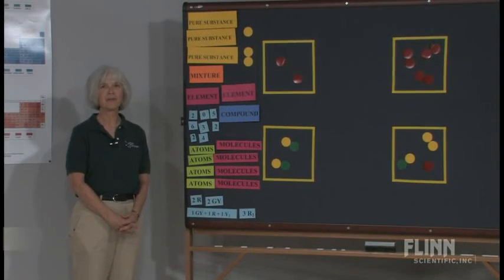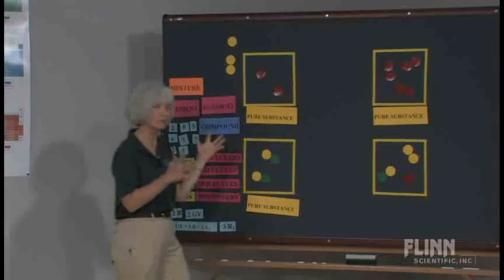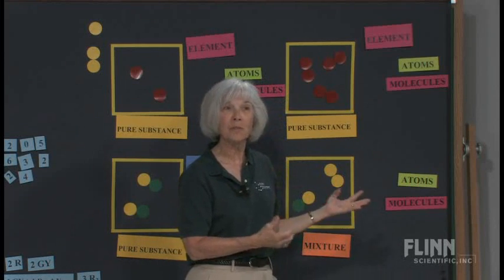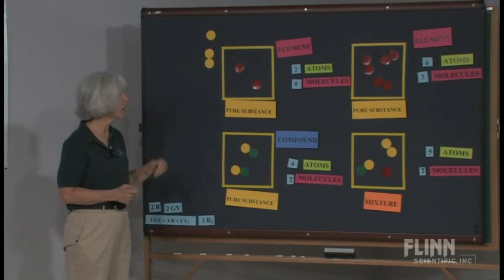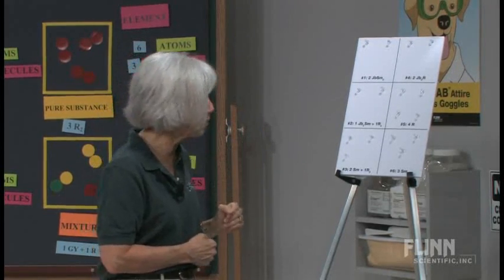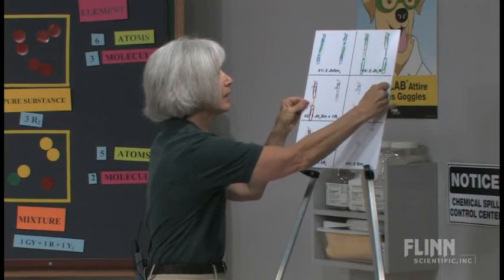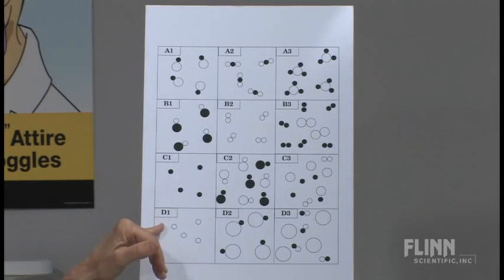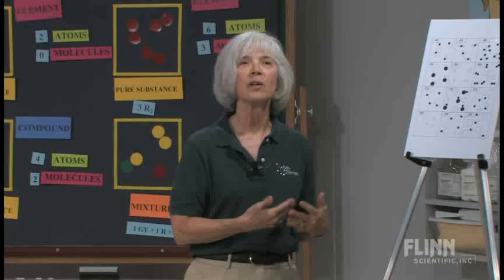Building Models of Elements, Compounds and Mixtures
Magnetic demonstration models and hands-on student activity.